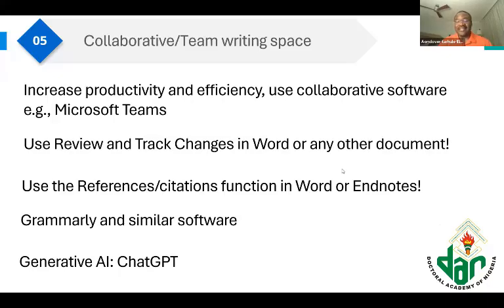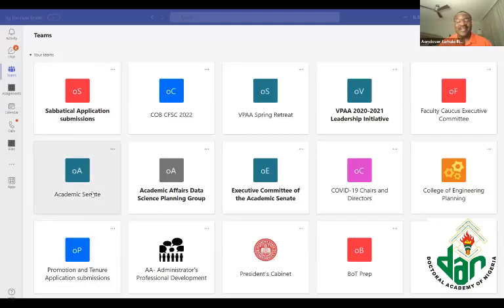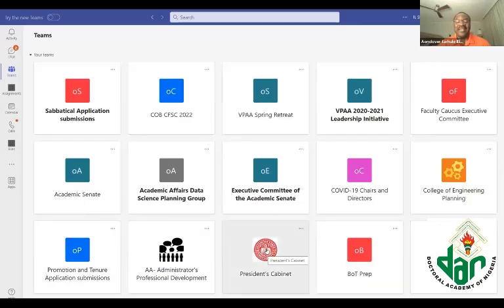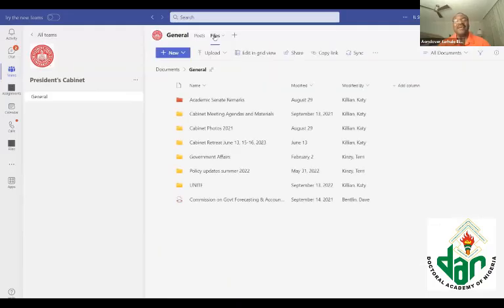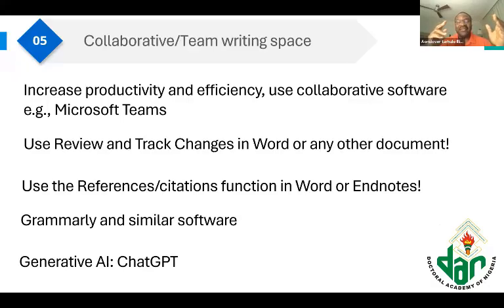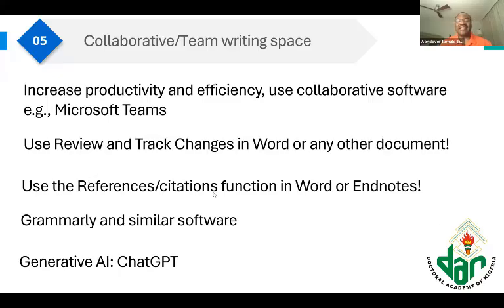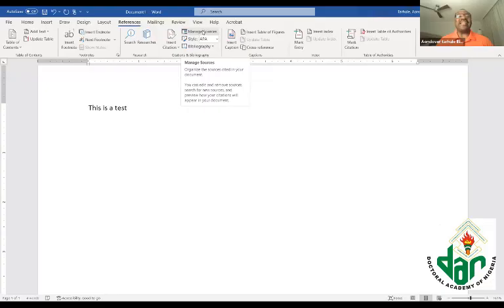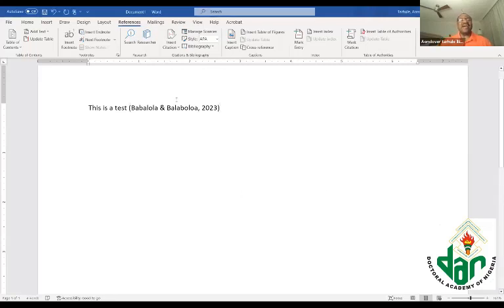Prof Tarhule on Referencing and Collaborative Research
INVITATION TO THE FOURTH QUARTERLY WORKSHOP FOR POSTGRADUATE STUDENTS & RESEARCHERS